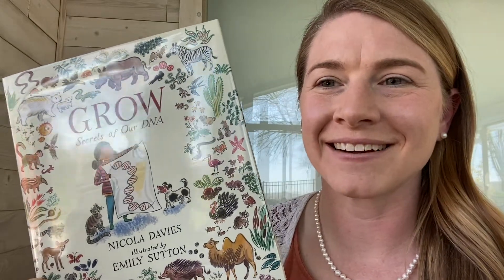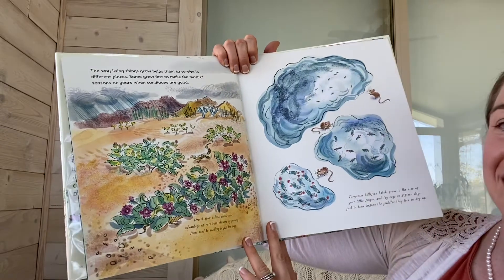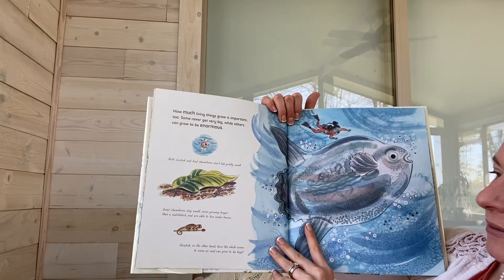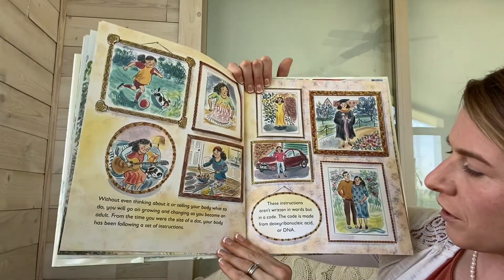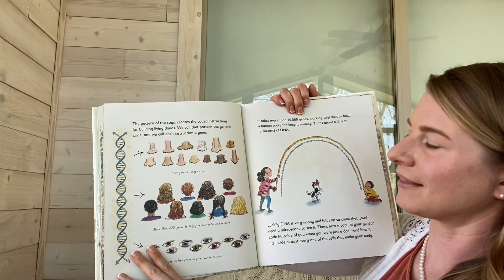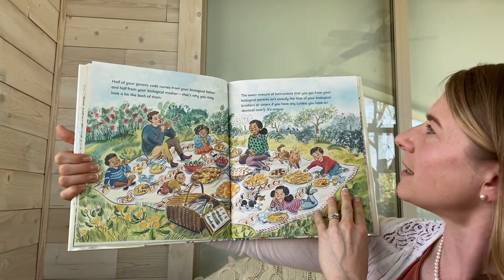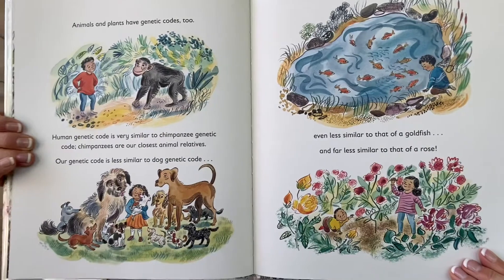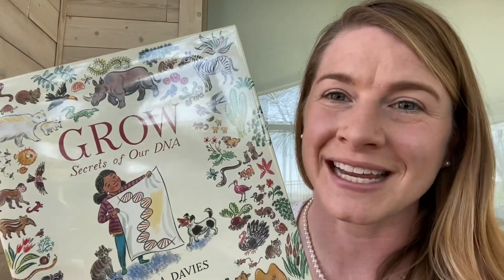Grow - Secrets of Our DNA by Nicola Davies and Emily Sutton (Read Aloud by Dana Reads)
Learn about the language that connects us all - our DNA.